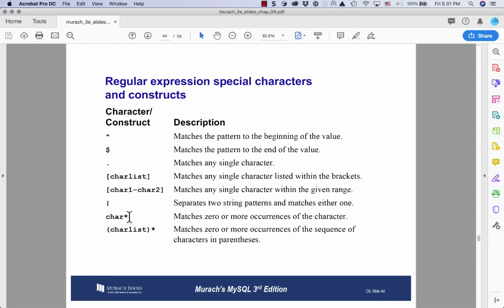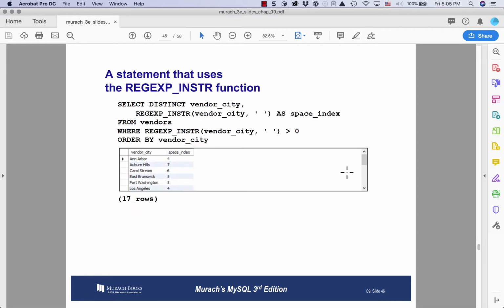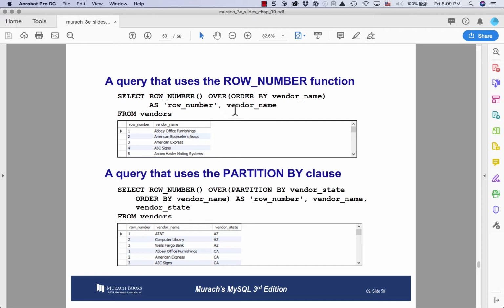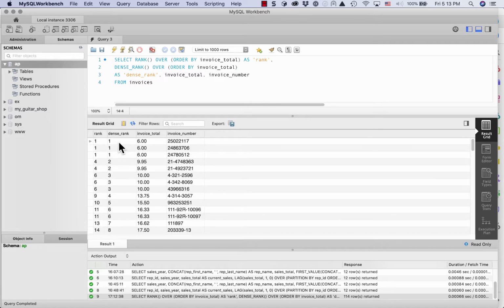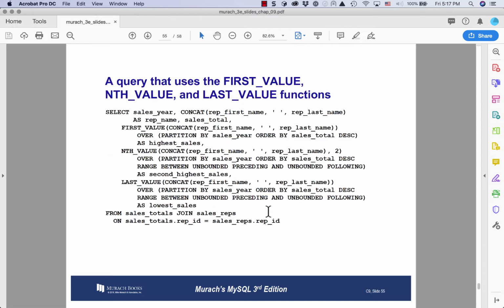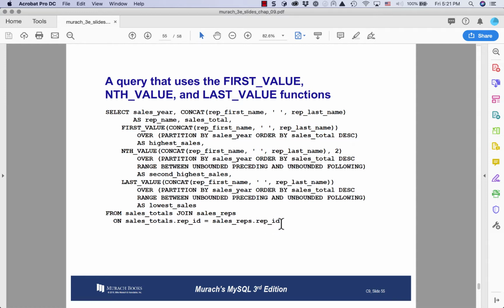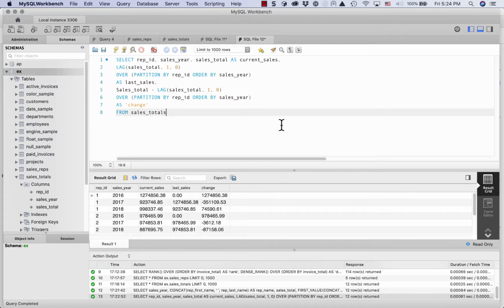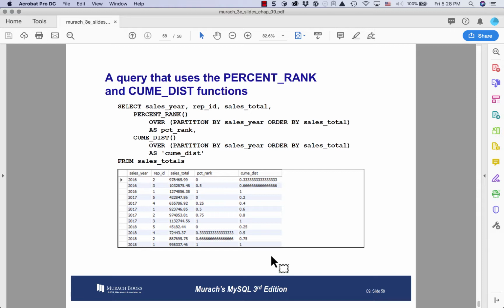Lecture: Murach 3e Chapter 9 - Part 2